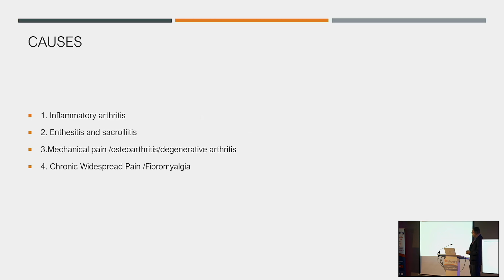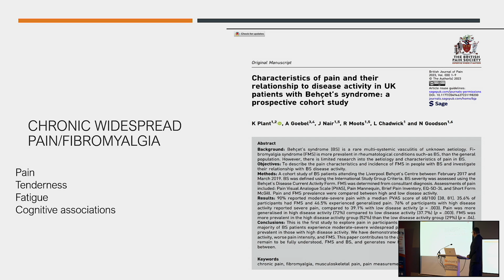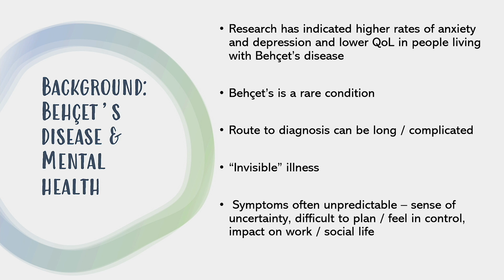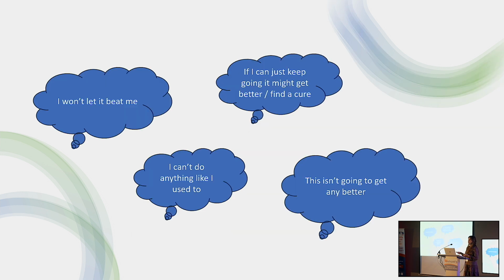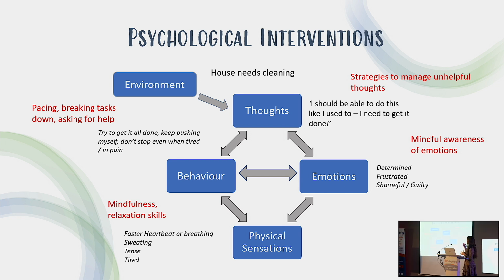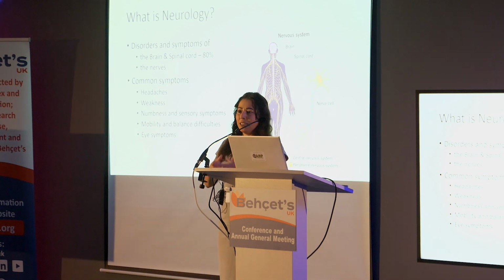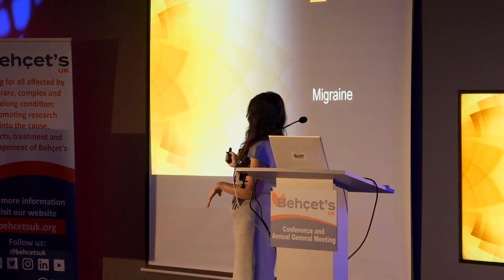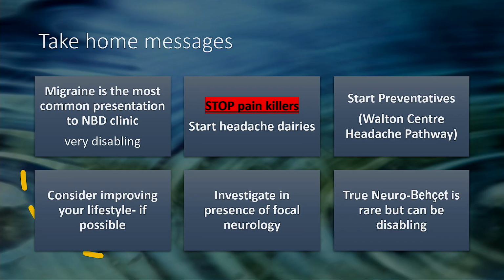Behçet's UK 2024 Conference & AGM - Afternoon Session Part 1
Conference 2024 - Afternoon Session 1
Introduced by Rachael Humphreys

JOINT PAIN IN BEHÇET’S - Dr Jagdish Nair - Consultant Rheumatologist

FATIGUE IN BEHÇET’S - Dr Suzanne Crozier - Clinical Psychologist

HEADACHES IN BEHÇET’S - Dr Mona Ghadiri-Sani - Consultant Neurologist